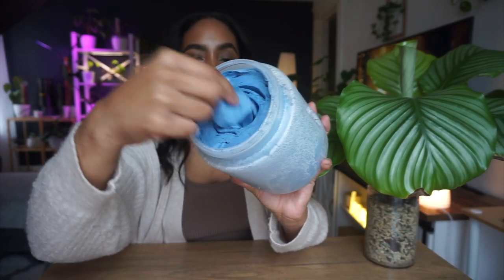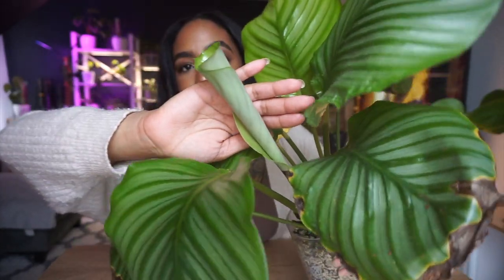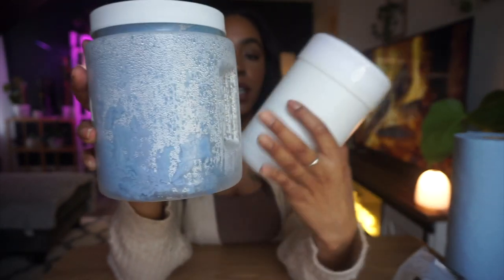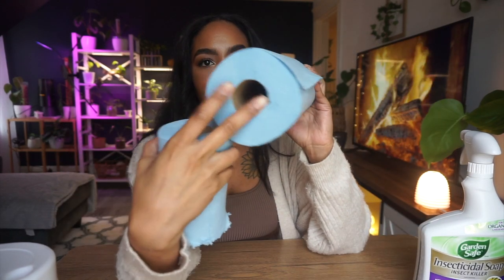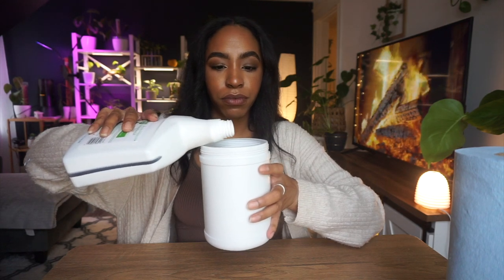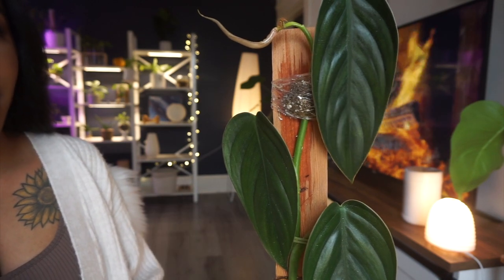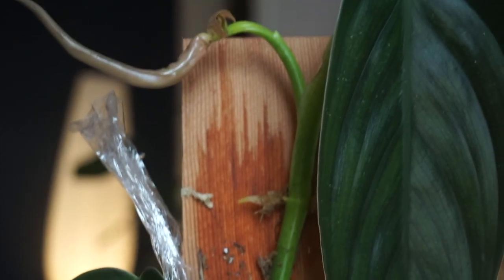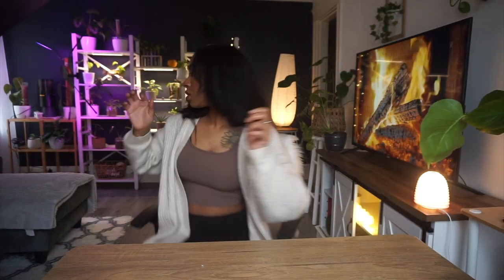How To Make Insecticidal Soap Wipes | Surviving Pest Season 🪲